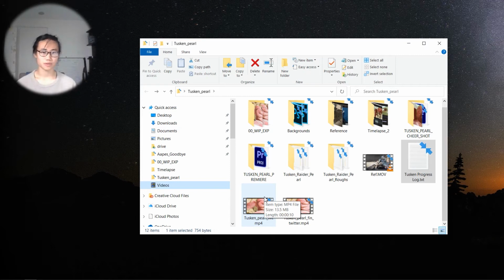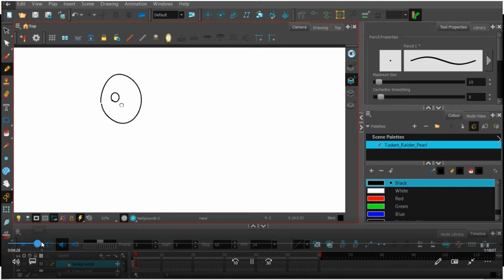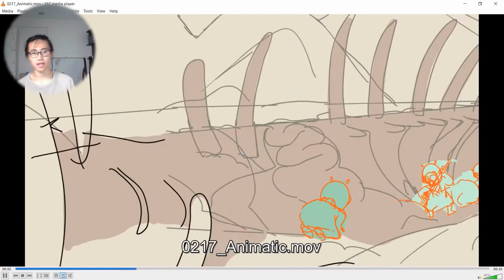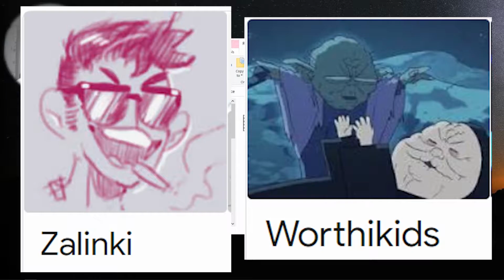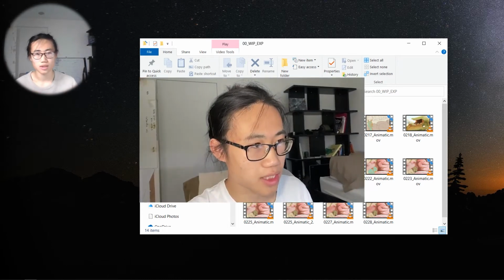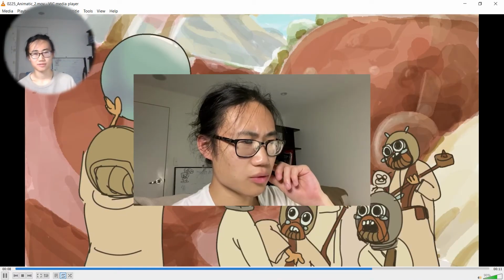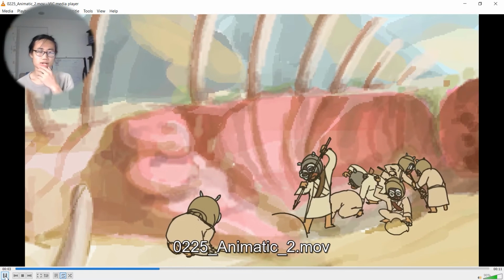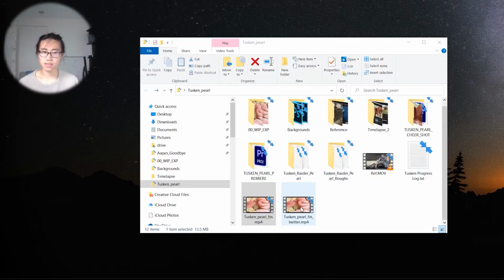MANDALORIAN ANIMATION - Behind The Scenes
A documentary and reflection on my animation process for this Tusken Animation exercise.

Timestamp

0:03 - Final Video & Reference
0:42 - Animatic, Character Sheet
1:15 - Animation Process & BG Tiedowns
2:00 - BG Cheer Animations Process
2:40 - BG Painting (Fail)
3:04 - BG colour scripts Process
4:04 - Colouring Process
5:00 - BG Asset Parallax (Toon Boom Harmony)
5:17 - Shadows
5:28 - Premiere & After Effects
6:06 - Process Time Log

1 - I know that the bgs are still suuuper rough
2 - I know that the cleanups are not even close to clean